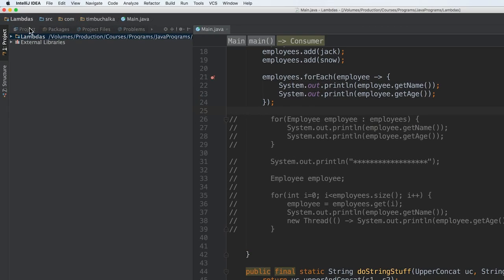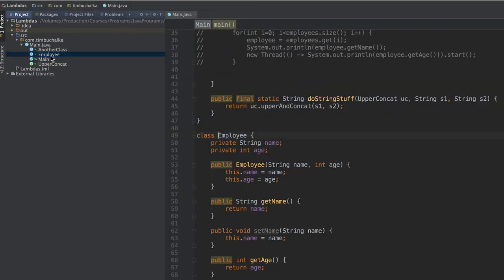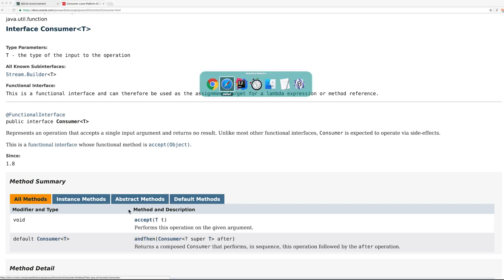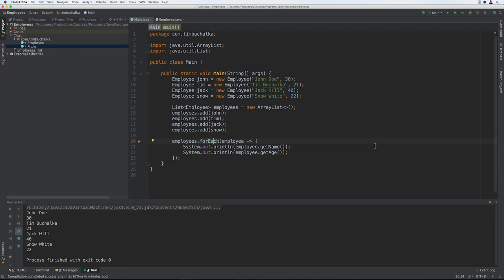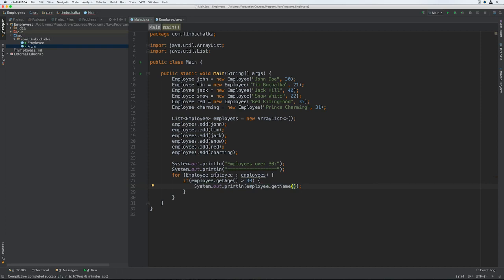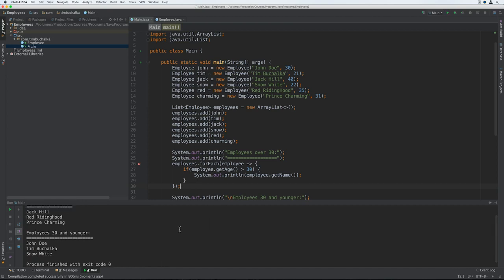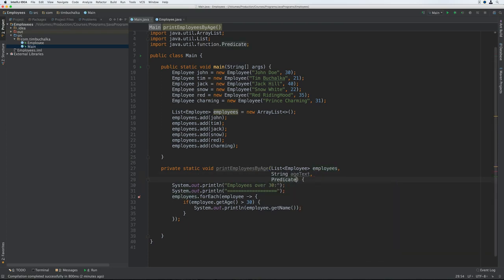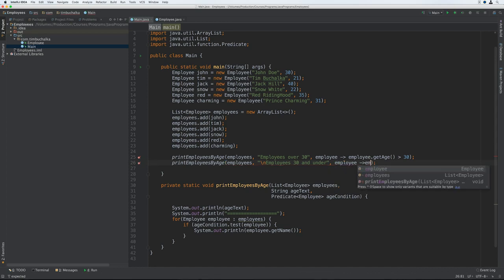241 Functional Interfaces & Predicates